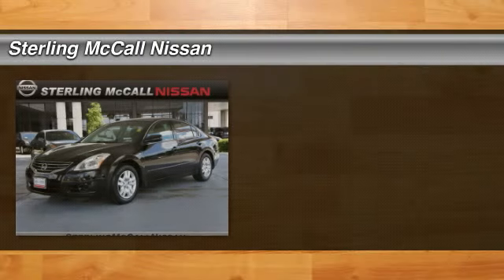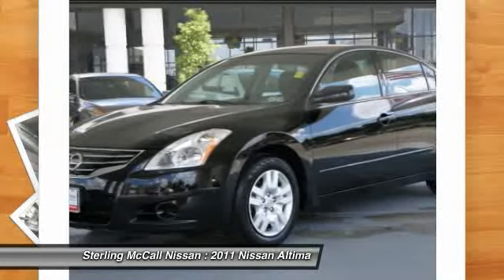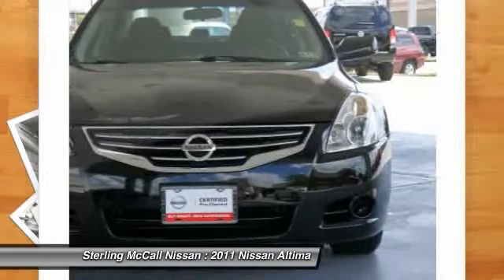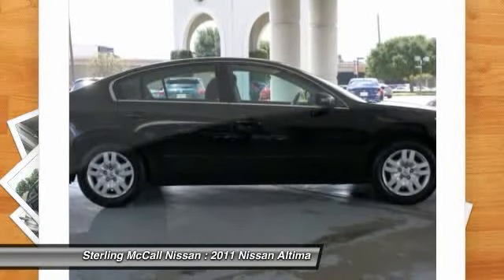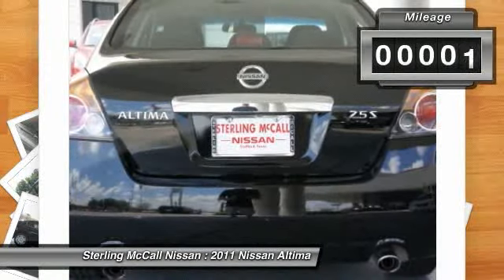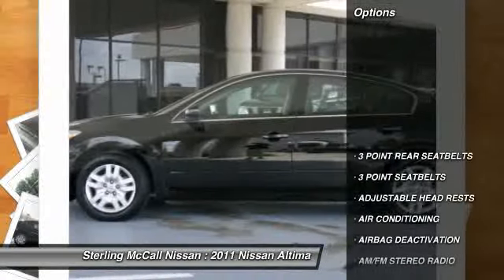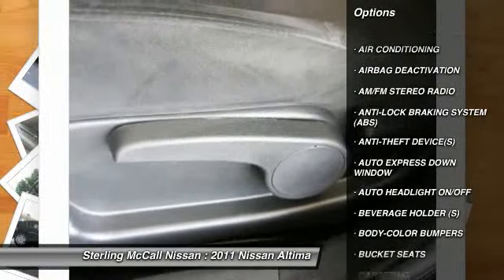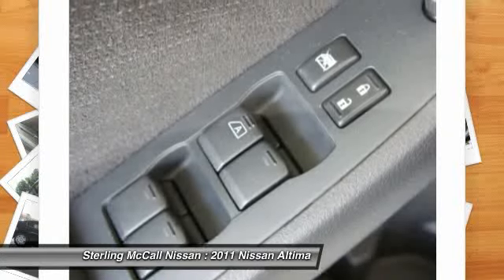2011 Nissan Altima at Sterling McCall Nissan in Stafford BN417644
Check out this 2011 Nissan Altima.   Please call for more information. Contact the dealership today at (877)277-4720.